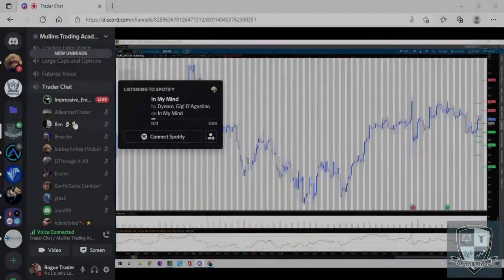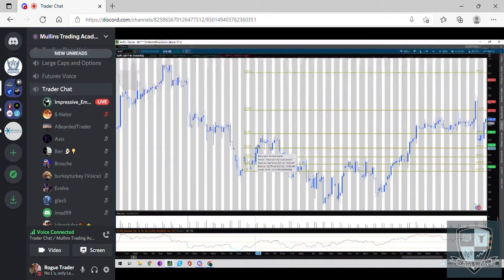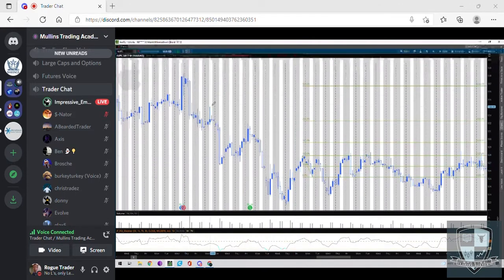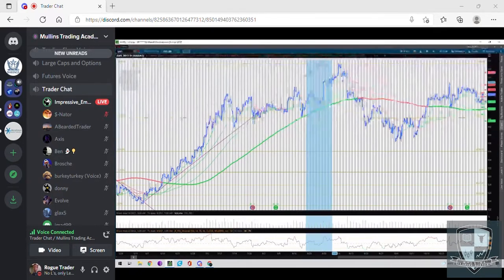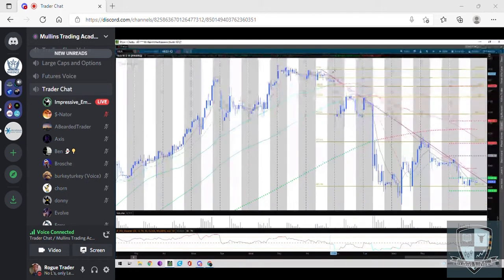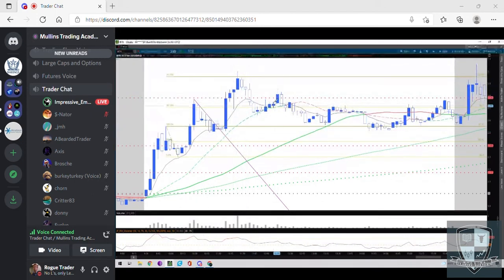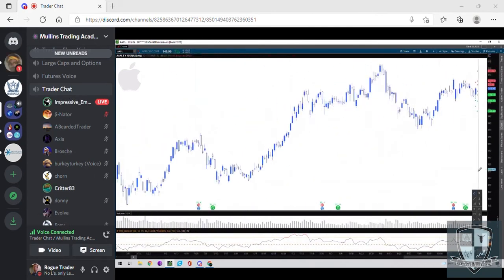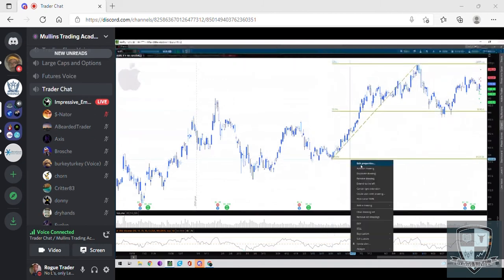Impressive Emu - Fib Strategy